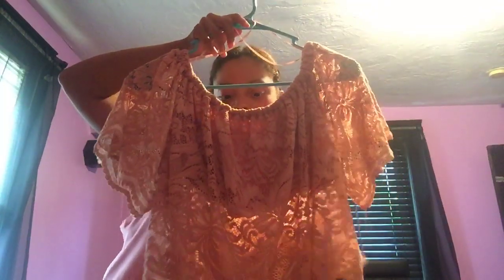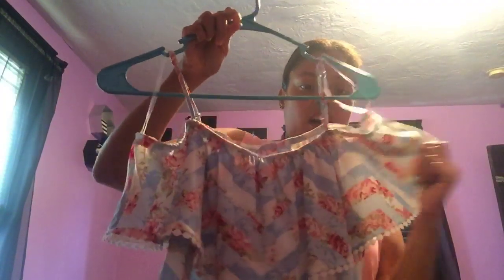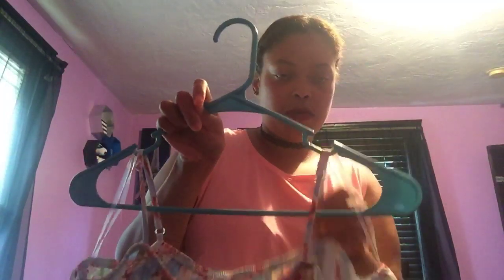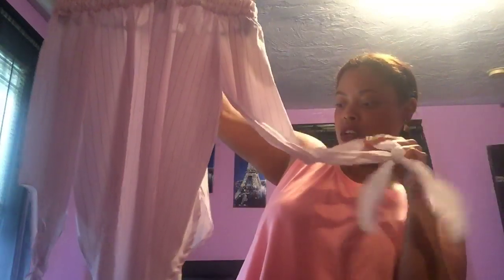Summer outfit that could wear